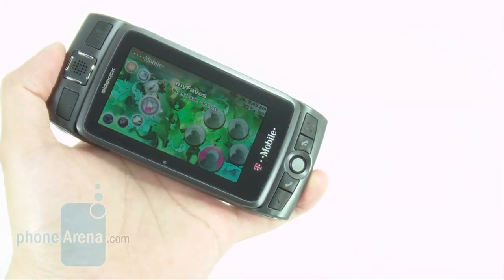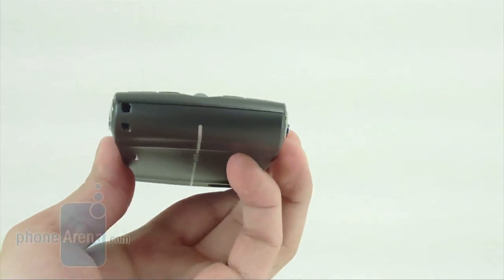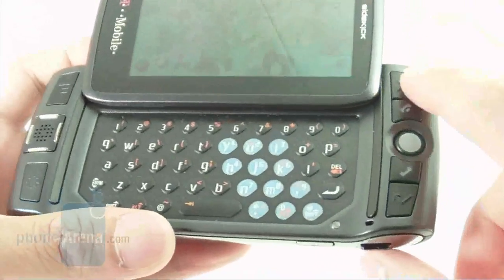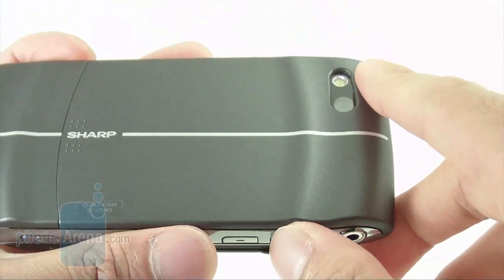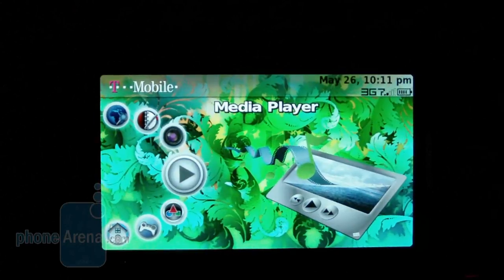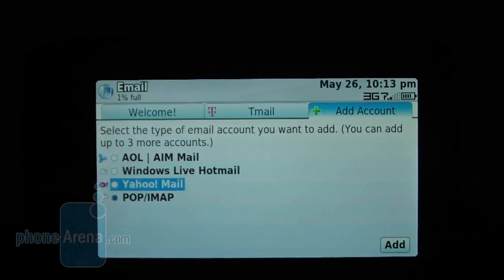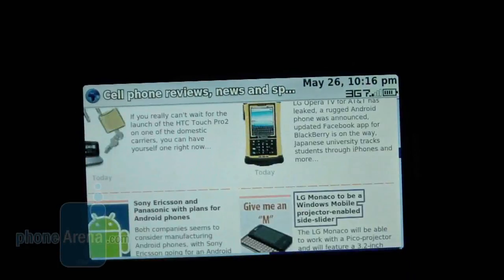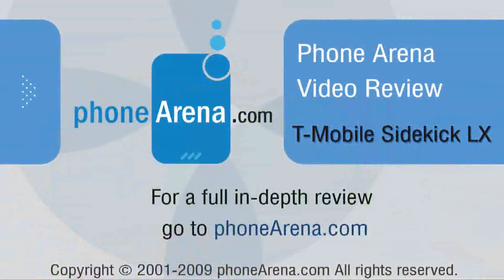T-Mobile Sidekick LX Review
Phone Arena reviews the all new T-Mobile Sidekick LX 2009. It sports a beautiful 3.2-inch screen with 854 x 480 pixels resolution, GPS, 3G connectivity and...